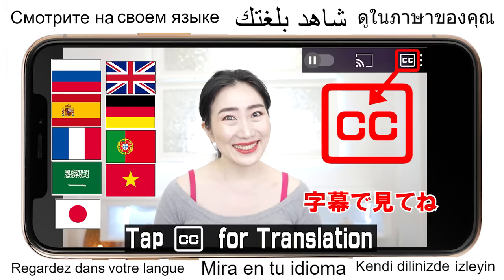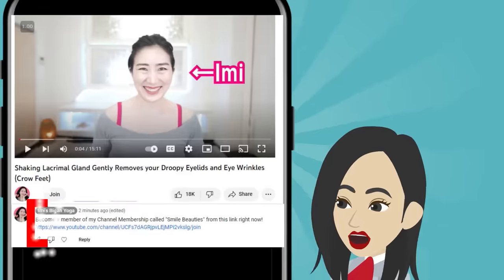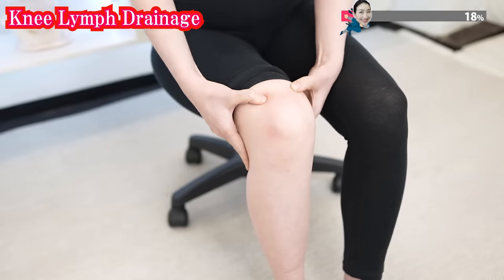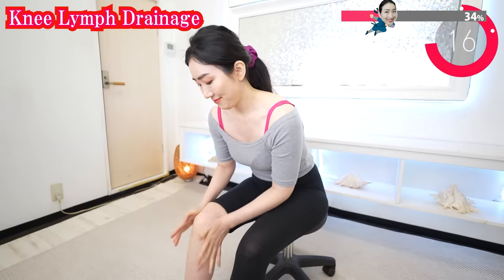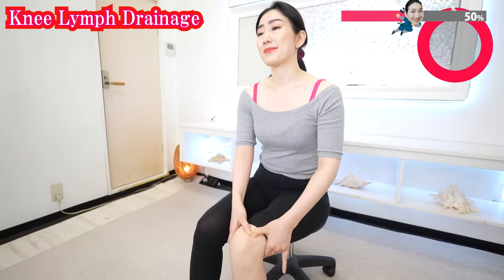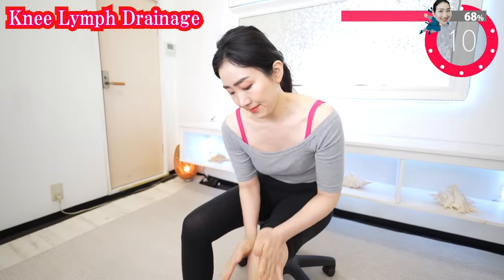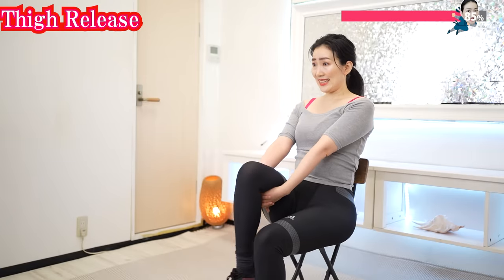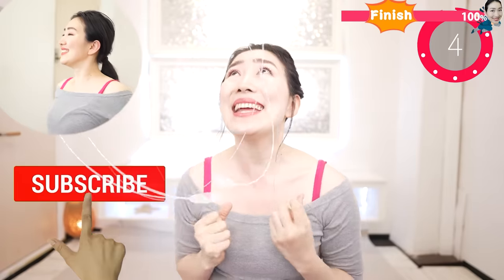Pushing Here to Drain Knee Lymph Nodes Removes Knee Fat & Pain and Slims Legs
What makes your knees look fat isn't just fat. The swelling is caused by the deterioration of the lymphatic flow around the knee. As a result, the movement of the knee muscles deteriorates, affecting how you walk.
It can also put pressure on nerves, causing pain. For that reason, there is a special massage for the knee I can share with you today!